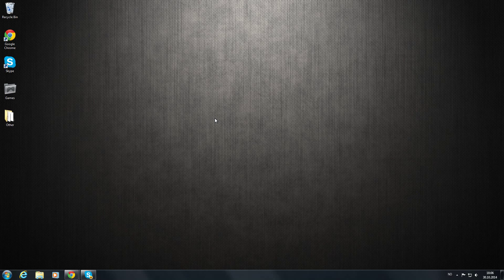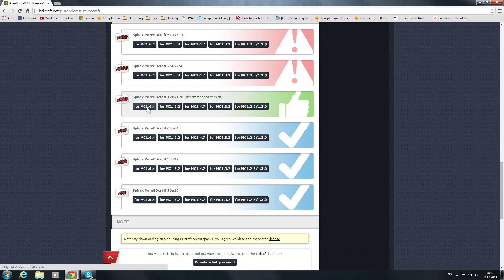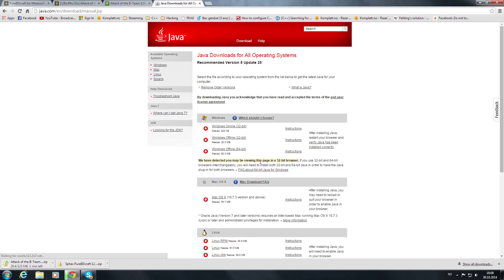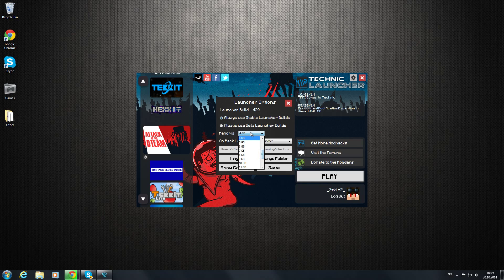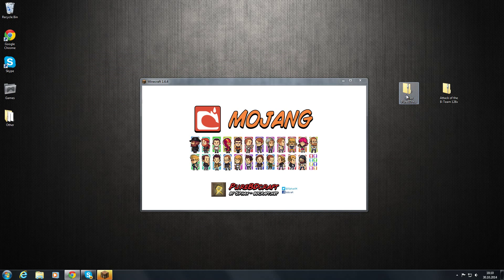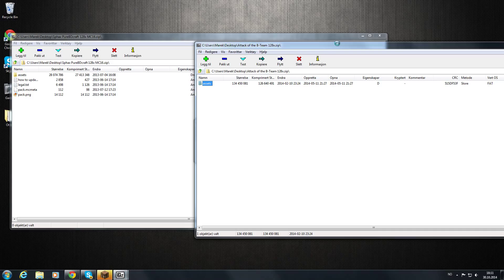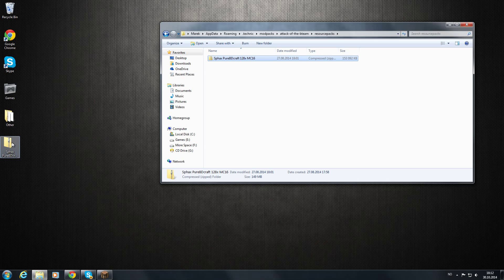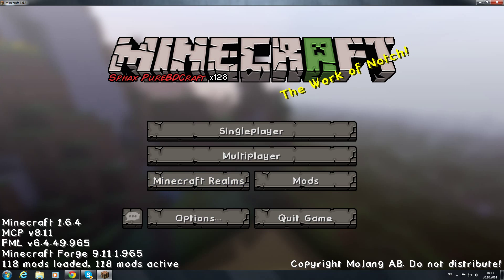Get Sphax For Attack Of The B-Team! [Tutorial] [1.6.4]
Hey guys and welcome to this tutorial where i show you how to install and patch BDcraft for attack of the b-team, enjoy!